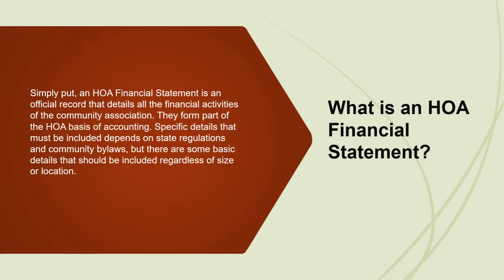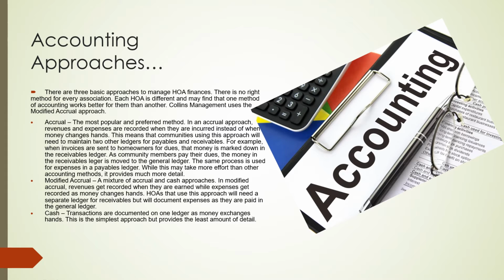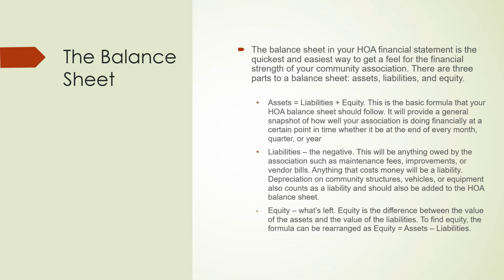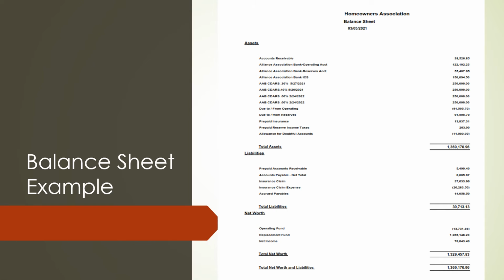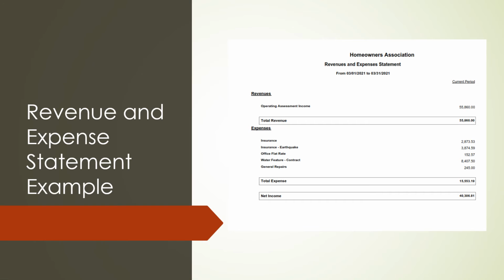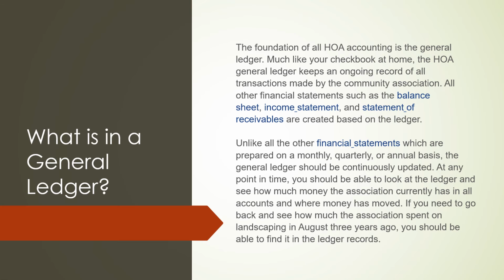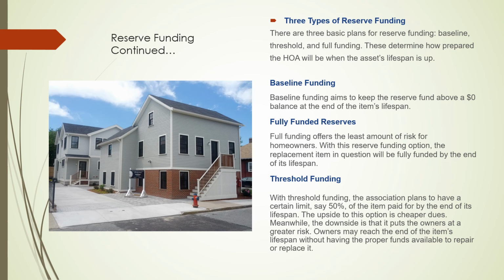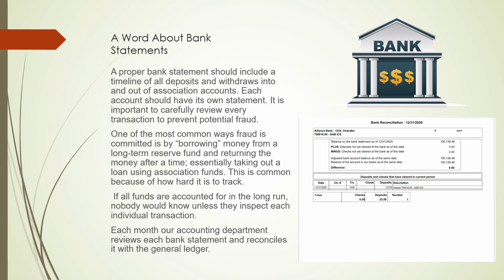Guide to Financial Statements